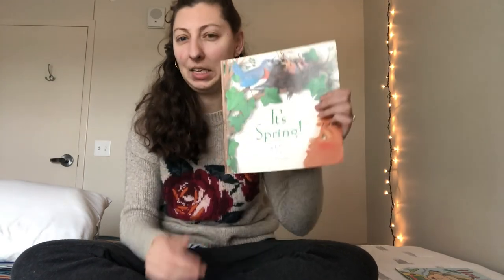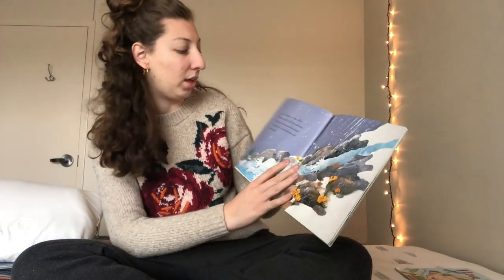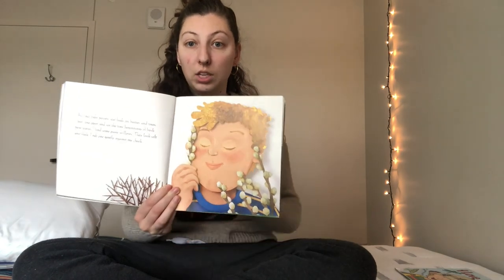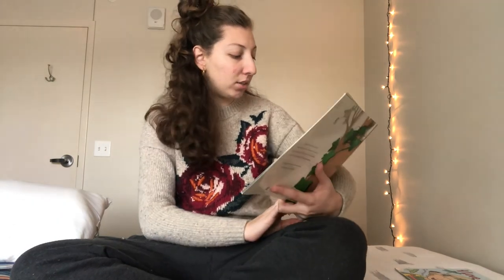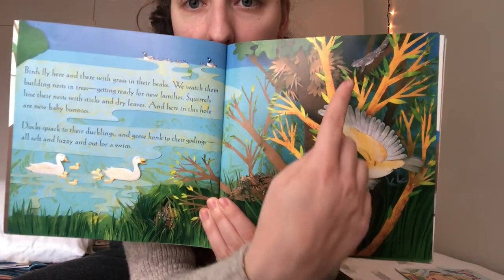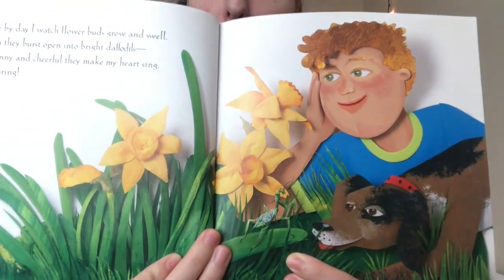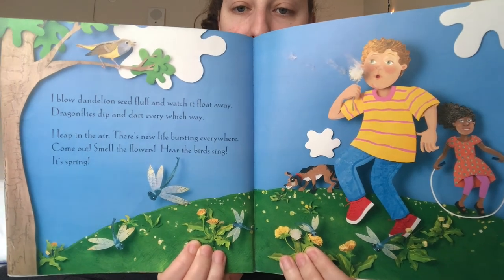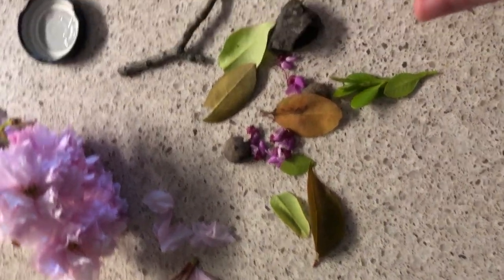Spring reading and sensory bottles!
Reading the story, "It's Spring" and then go on a nature walk and find things to make a spring sensory bottle at home.